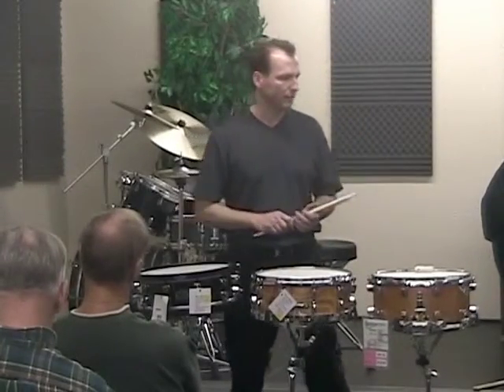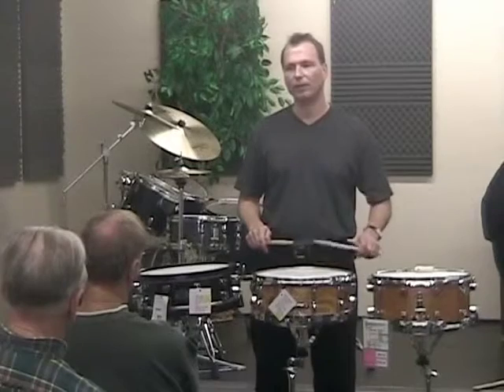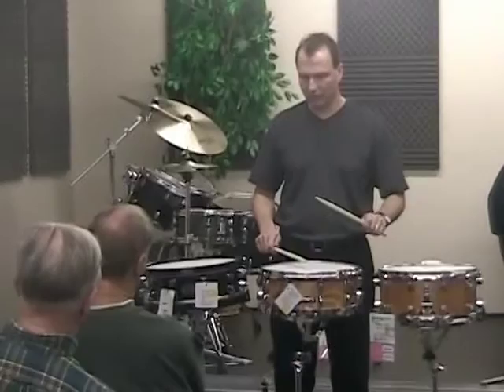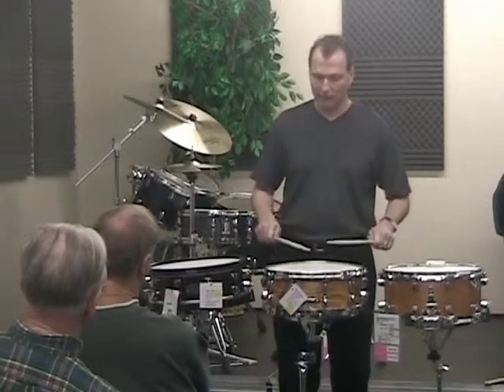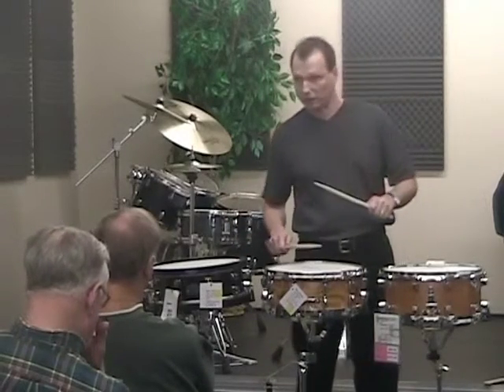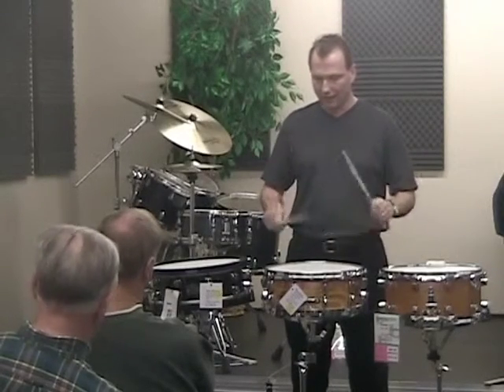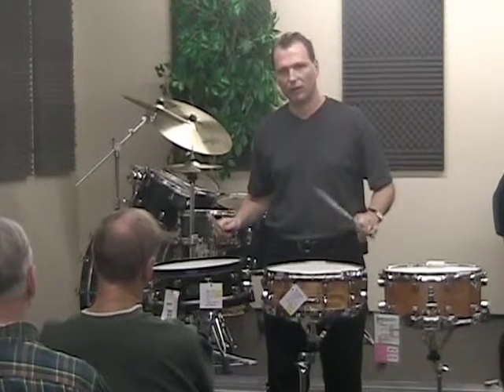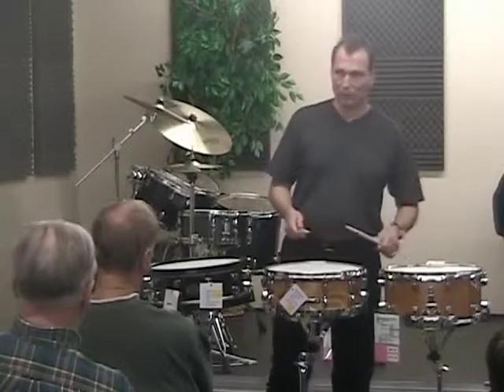Flams - Get a Grip, The Strokes and Motions of Drumming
Garey Williams discusses and demonstrates different grips: front hand, mid hand and back hand fulcrums, the Moeller strokes: Up Stroke, Tap Stroke and Down Stroke, Finger Control Strokes, the Seven Essential Rudiments, applying Rudiments to the drumset and more.

Drum Lessons with Garey
Seattle Area & Beyond (Skype)